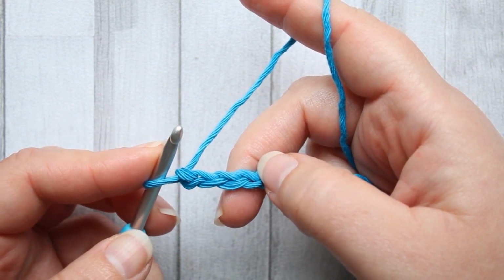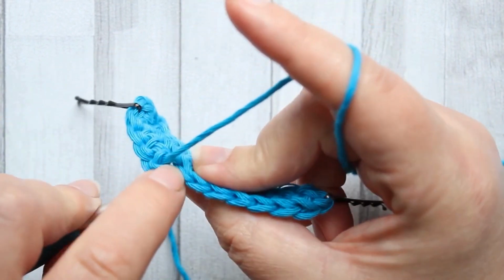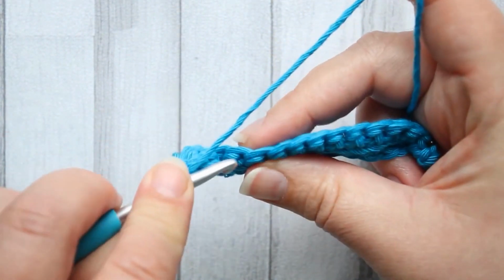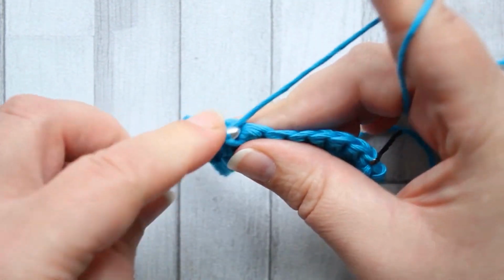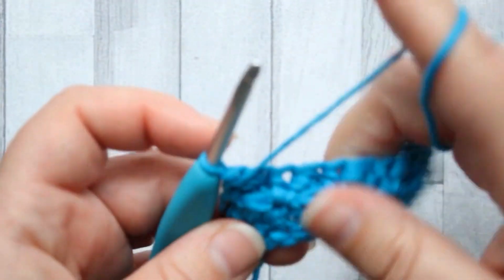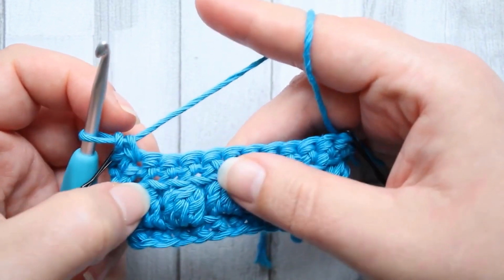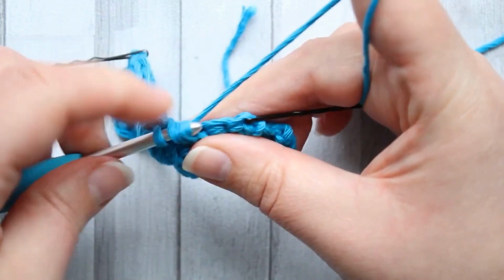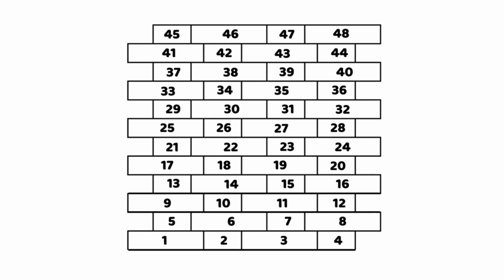The Wall Of Stitches Crochet Along By @FroggityFrogCrochet | Week 8, Piece 16 - LEFT HAND VIDEO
Welcome to week 8 of the Wall Of Stitches Crochet Along, and it's time for piece 16 - The Uneven Gravel stitch

For this piece you will start with a foundation chain of 66 with a 4.5mm hook.

For any questions or to join in the CAL chat come along to my Facebook group Froggity Frogs Ribbit And Stitch